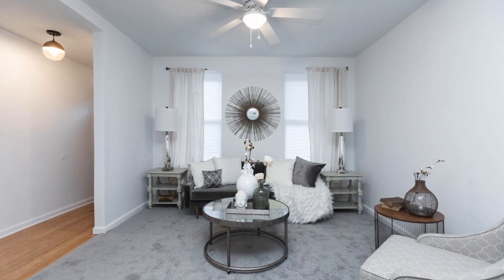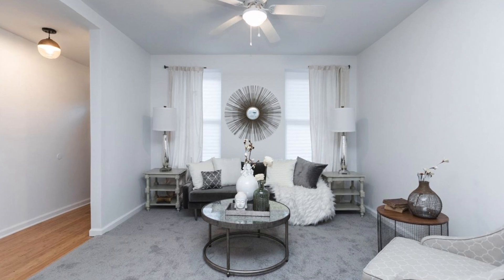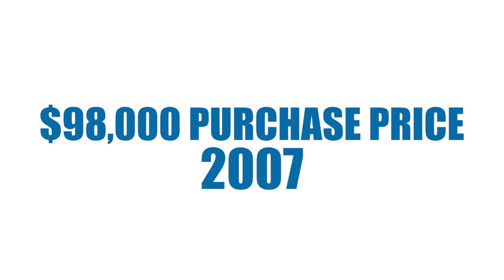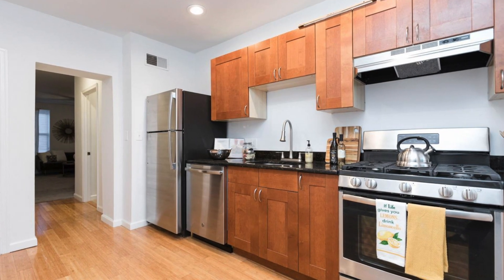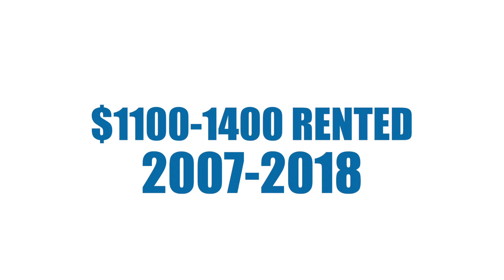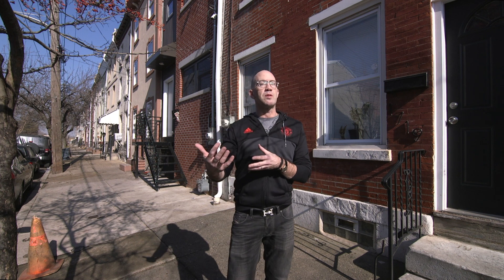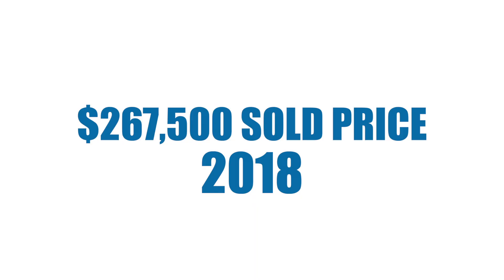Flipping in Philly: 1719 N 3rd Philadelphia PA 19122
On today's episode of FlippingInPhilly, Christopher Somers gives us an update on his beautiful renovation on North 3rd Street! 📺